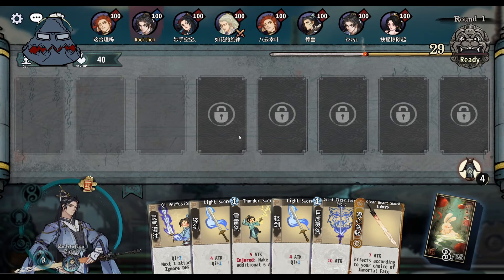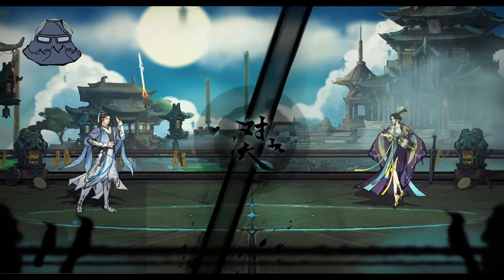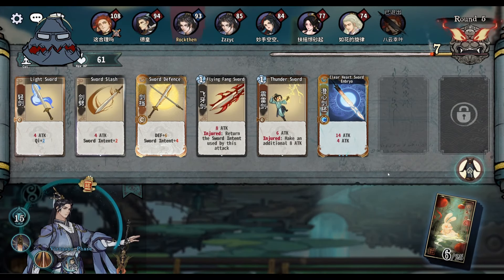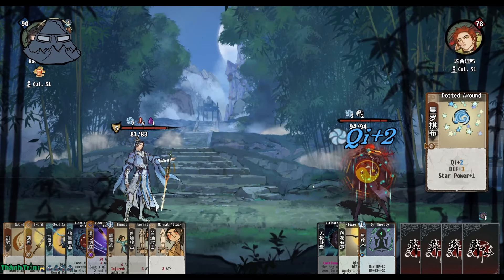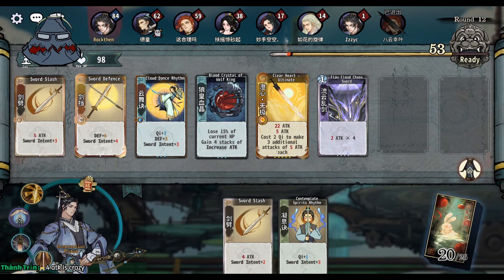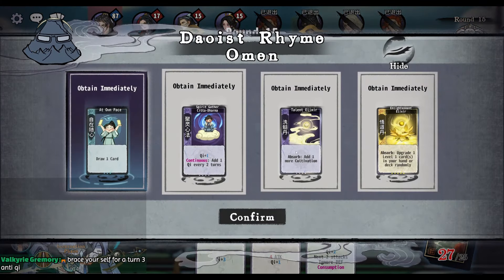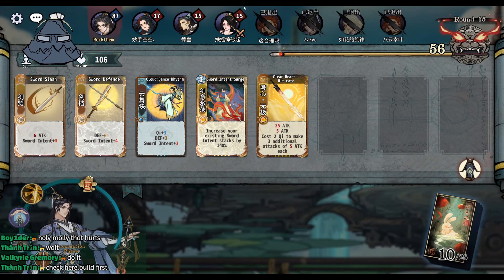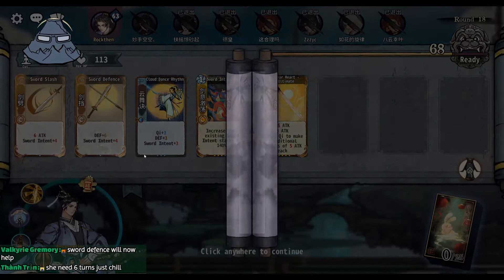Climb Out of Elo Hell with Sword Intent! | Lu Jianxin [The Blacksmith] | Yi Xian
Build Grading!
★★★★ Reliability.
★★★★★ Consistency in hitting Top 4
★★★ 1st Place Wins

This Is A Simple Guide on How to Play Lu Jianxin.

Yi Xian Is FREE now! Download the Game and have a try yourself.

Huge Update! Season 1.0 Is Upon Us.
Summary of The Changes:
1- A New Sect and 2 New Characters. Lets Discover them Together!
2- New Game Mechanic! Destiny Shop.
3- New Battle Maps! OMG Finally!
As Promised, We Return to Try Out Some New Features and Updates and hopefully I'm Not Tooo Rusty after months of hiatus.

It seems my people still want some Yi Xian Games. Well, I heard you and Lets Have More Fun than Last Time.

Shows some love.
If you enjoy My content Consider Showing Support through Joining the Floating Mountains Group or Send A Super Thanks.
Either way Have Fun and Enjoy the New Emotes. :rockwow:
Best Yi Xian Builds to beat Rank.

A great mix between slay the spire, auto pet battler and some Pretty awesome Cultivation Theme.

Yi Xian: The Cultivation Card Game is an online DBG with a background of cultivation. Every game is a deck building from scratch. Players can have stronger decks by changing cards, and then build more powerful routines to defeat all opponents to win.